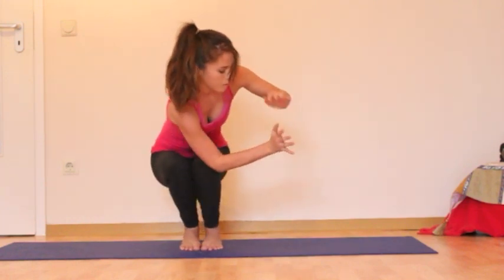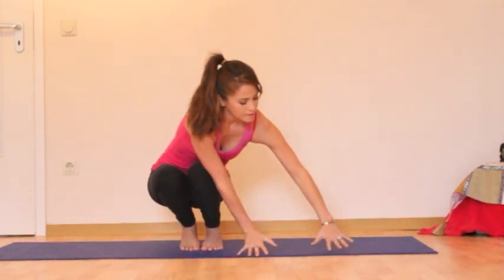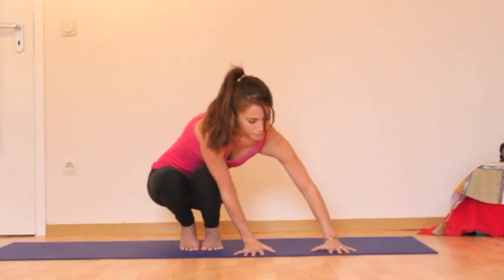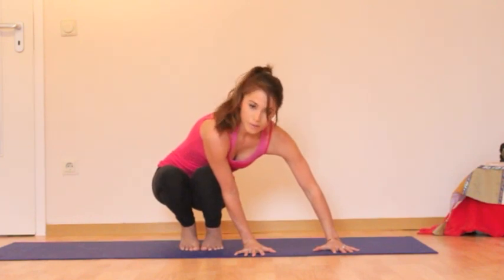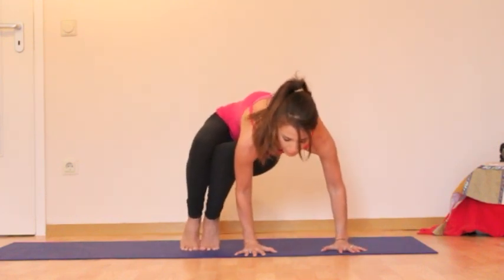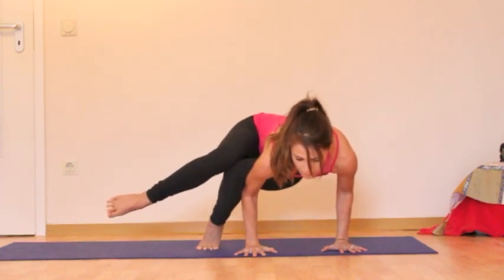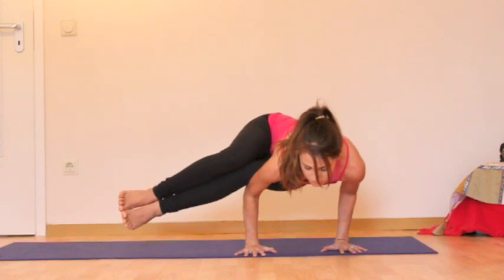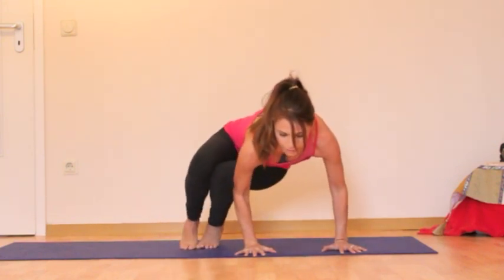How to do Side Crow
A short video on how to do side crow.